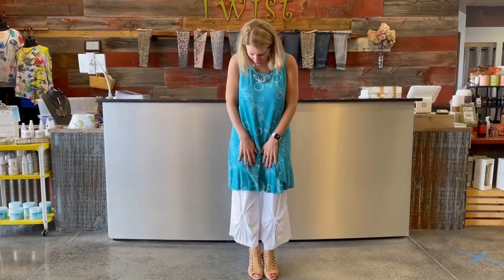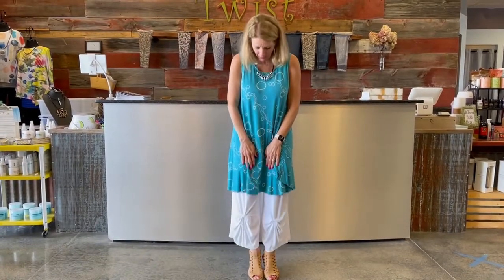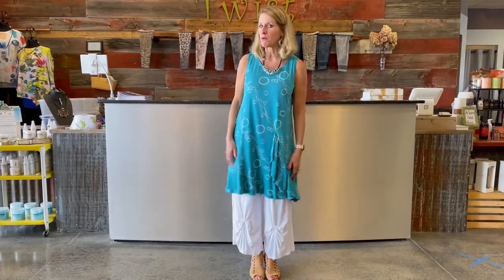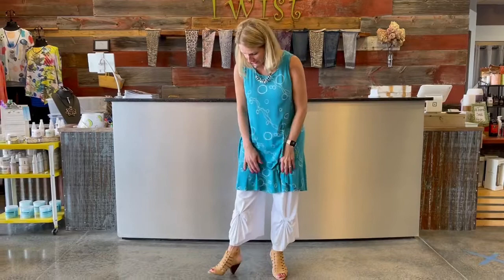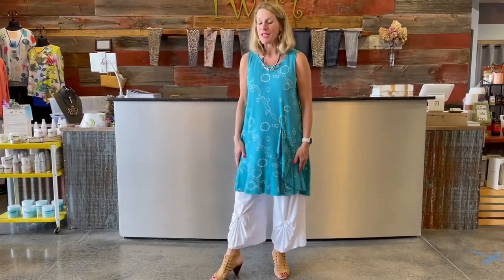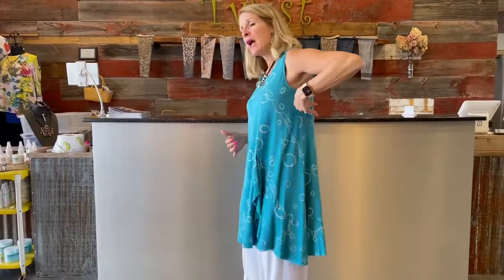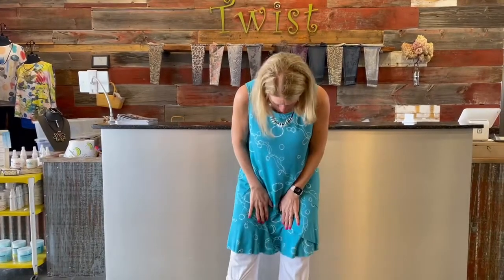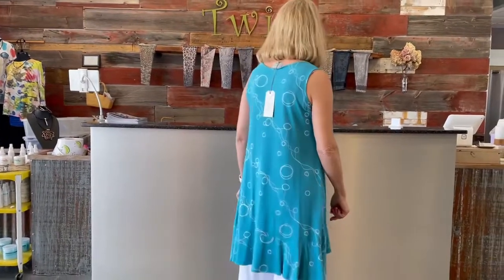Chalet Day 3!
Today is Day 3 of Chalet’s new turquoise collection. Here Sue is featuring the turquoise dress. This is the longest of the three tops. It has a gentle side ruffle. Leggings or this ruched bottom pant from Chalet pair well with this dress. XS- 3X